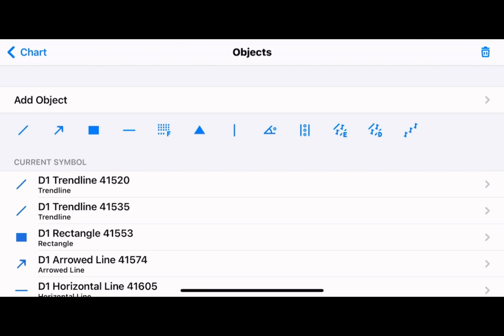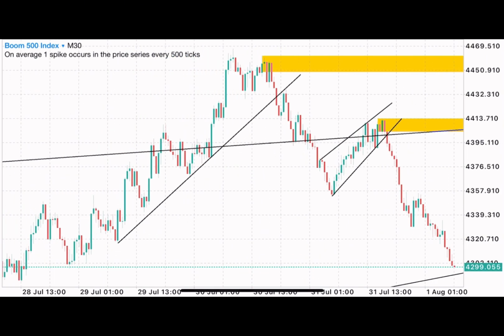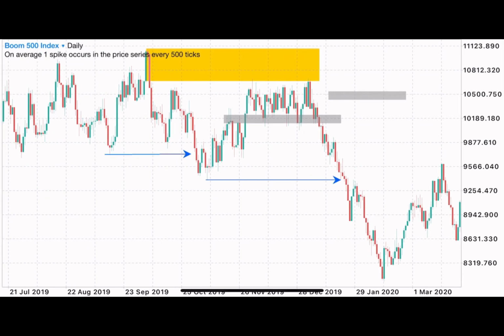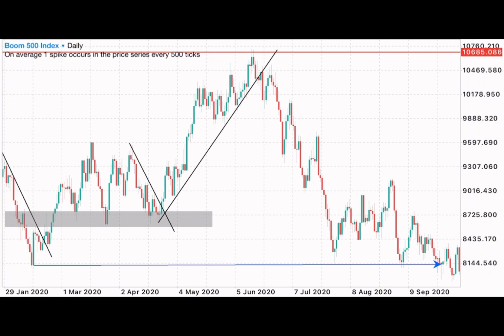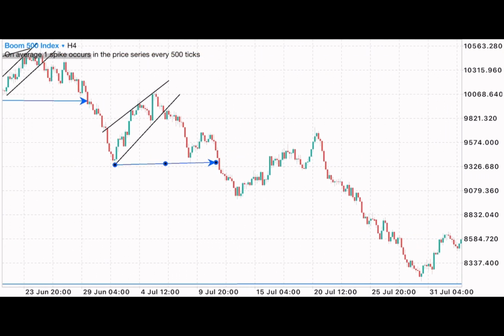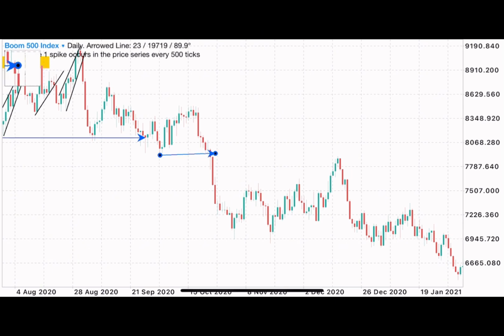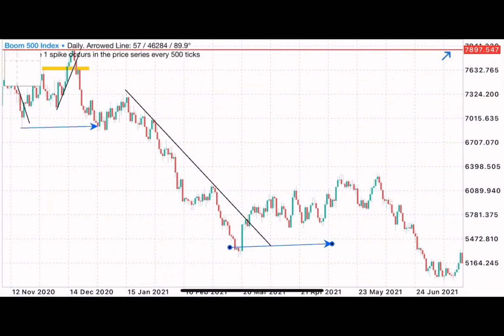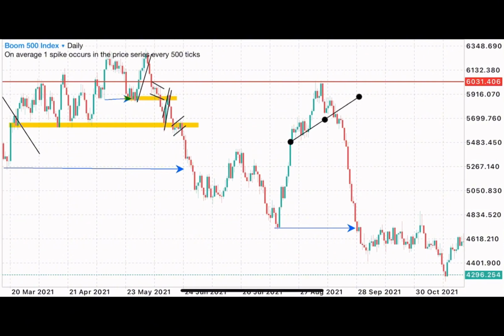The Best New Boom & Crash 2023 Strategy You have NEVER Come Across [To Be Deleted]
Start making money like never before trading boom and crash indices using this strategy